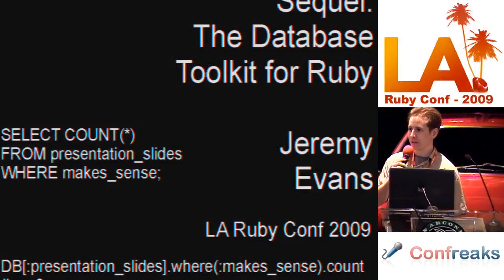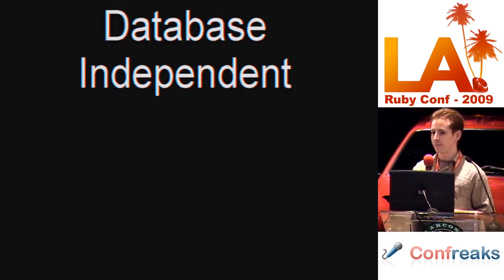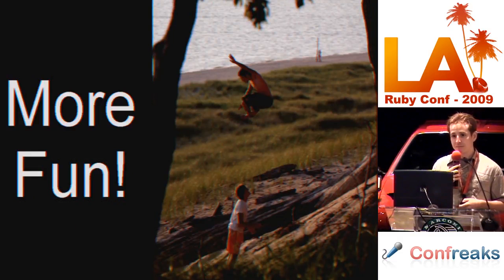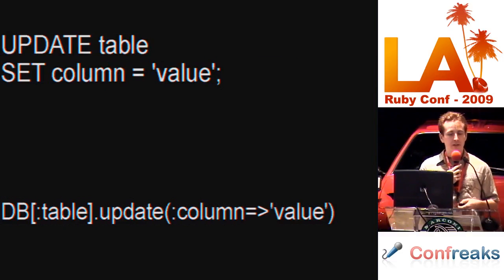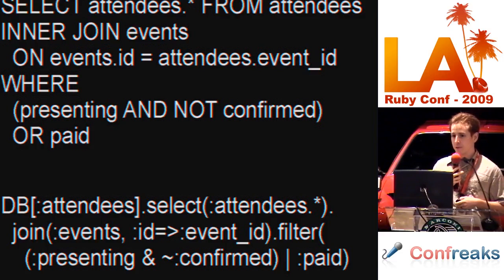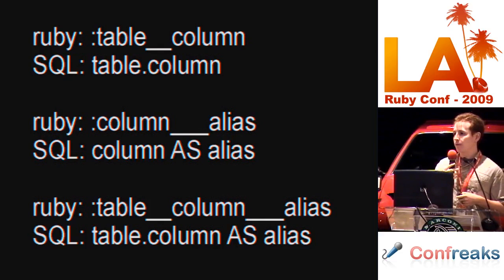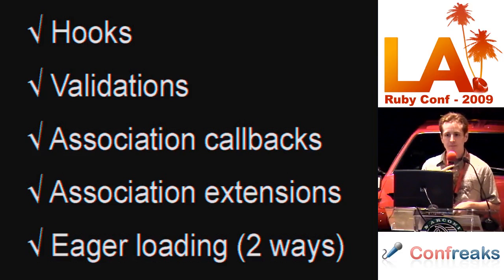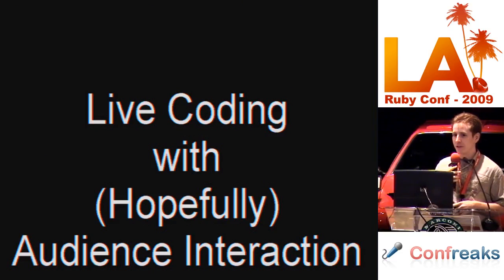LA RubyConf 2009 - Sequel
Sequel by: Jeremy Evans